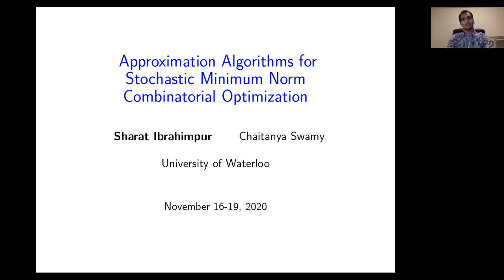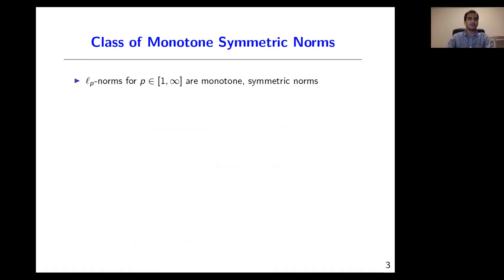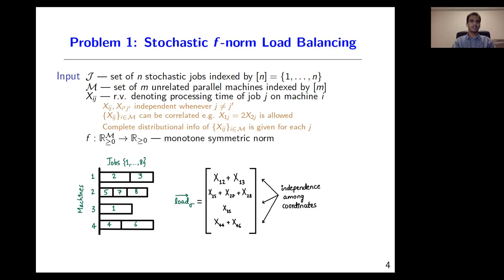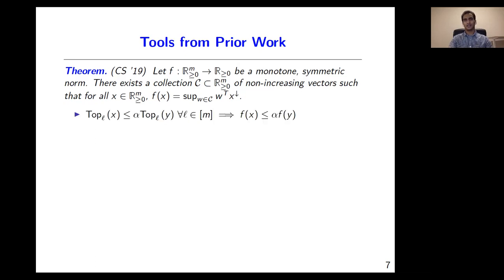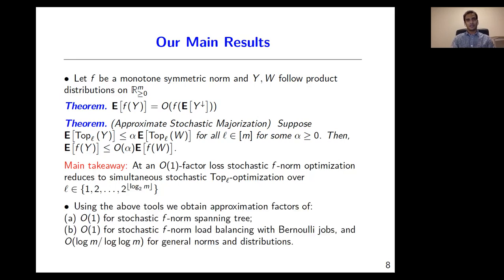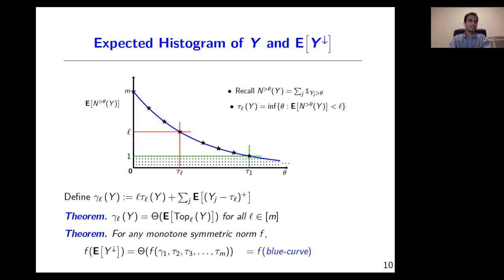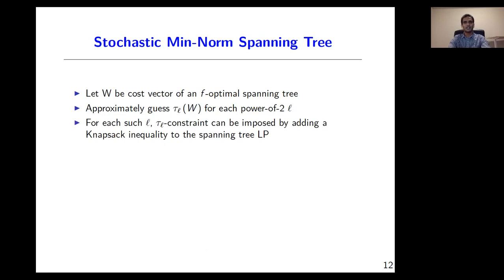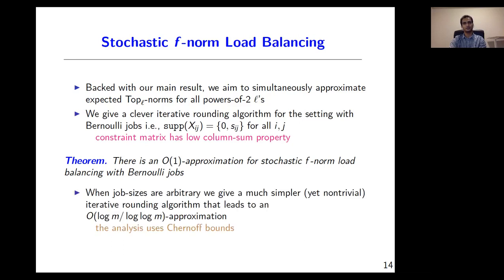Approximation Algorithms for Stochastic Minimum Norm Combinatorial Optimization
Sharat Ibrahimpur (Waterloo); Chaitanya Swamy (Waterloo)